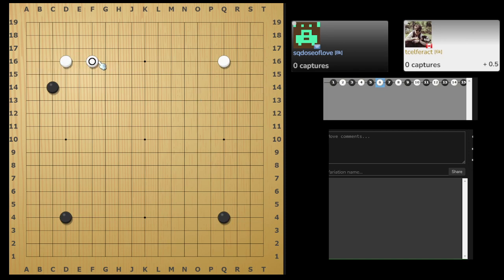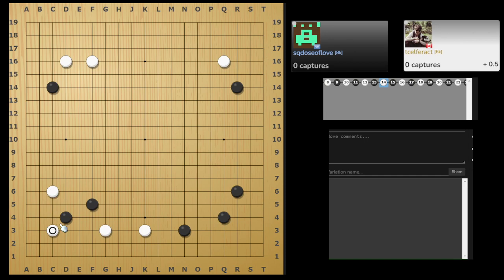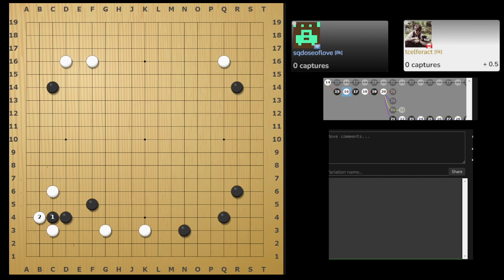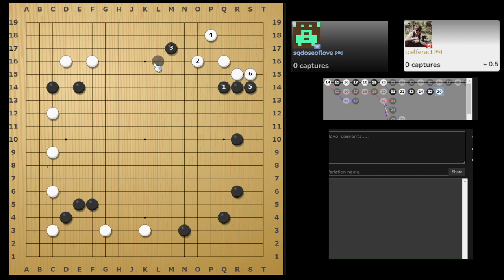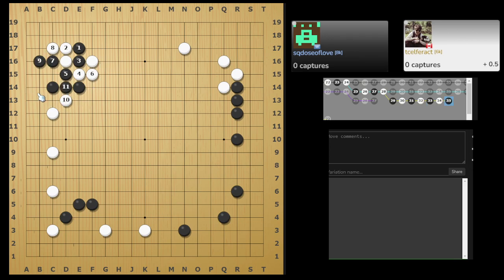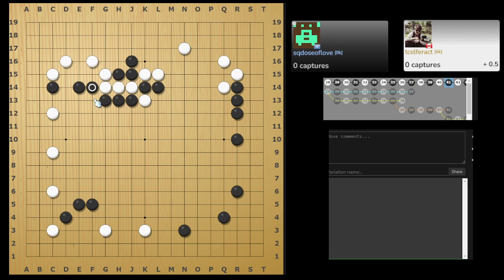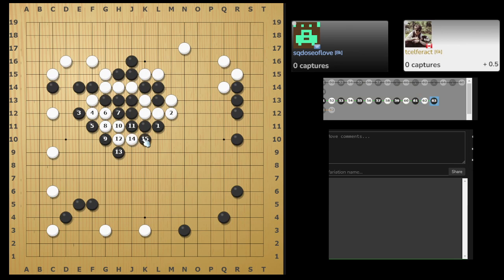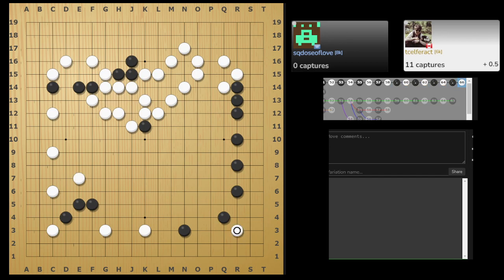Game review for Seth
Just a review for my friend